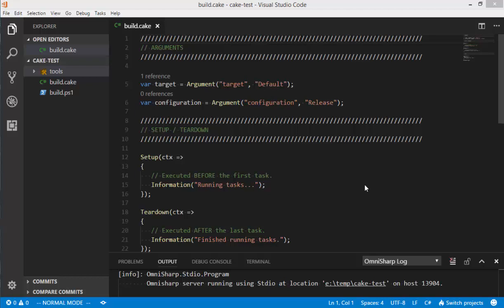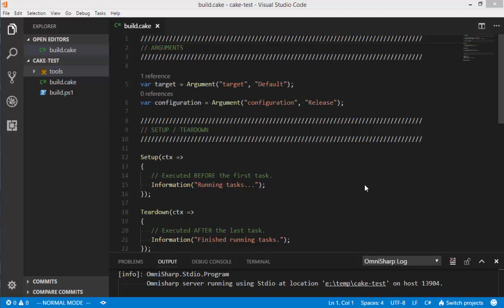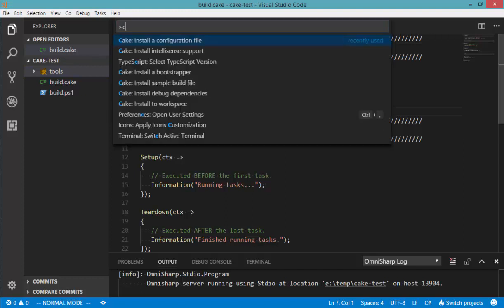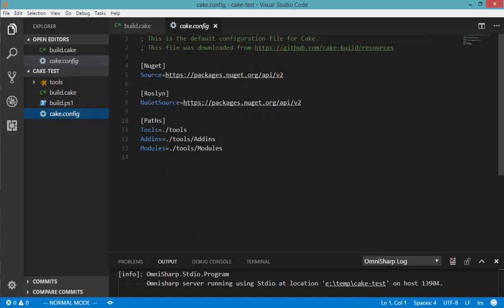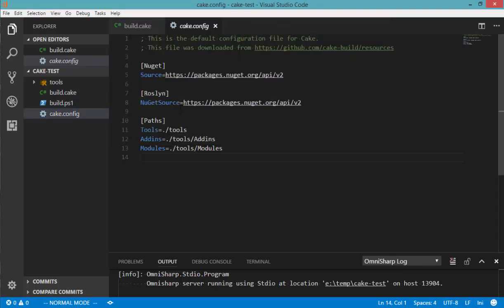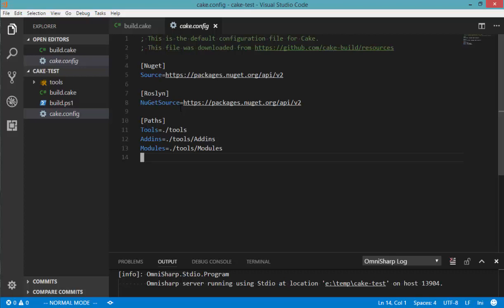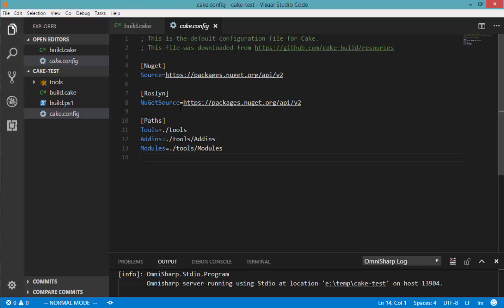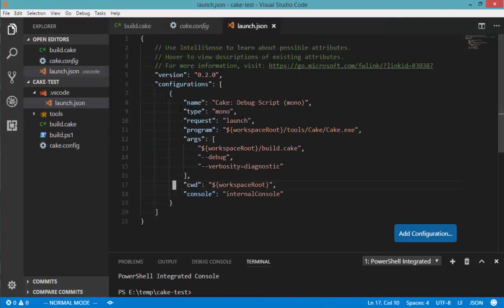Cake VSCode Extension Release 0.10.1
A short video showing the new features that have been released with version 0.10.1 of the Visual Studio Code Extension for Cake.